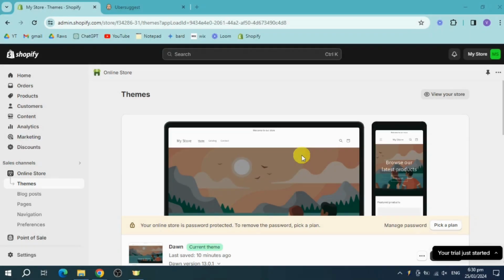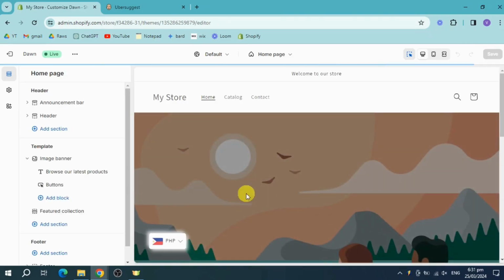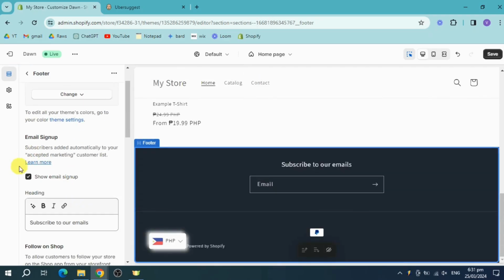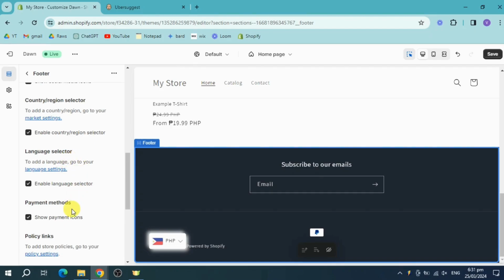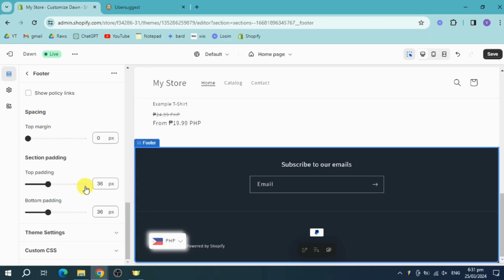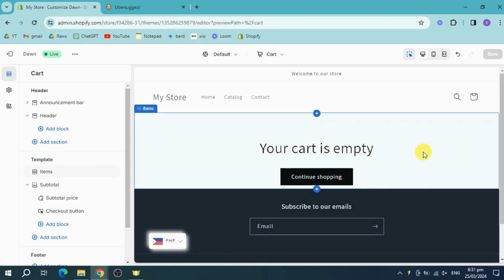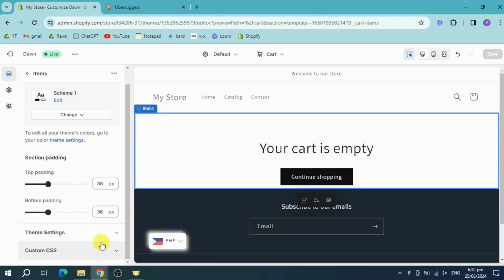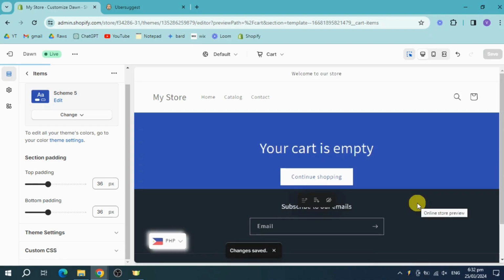How to Use a Cart Drawer in Shopify | Shopify Tutorial (2027)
Want to improve your Shopify store's checkout experience? This tutorial will guide you through using a cart drawer in Shopify, perfect for users who want to streamline the shopping process and reduce cart abandonment. I'll show you how to enable and customize the cart drawer feature.

In this tutorial, you'll learn:
Why a cart drawer can enhance your store's user experience.
Step-by-step instructions to use a cart drawer in Shopify.
Tips for customizing the design and functionality of your cart drawer.

Boost your sales—follow these steps to use a cart drawer in Shopify today!